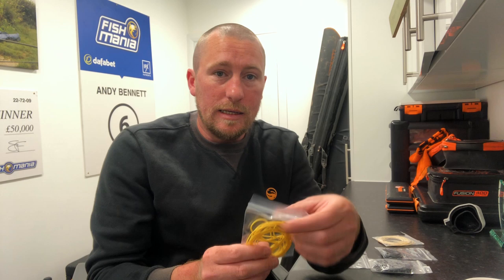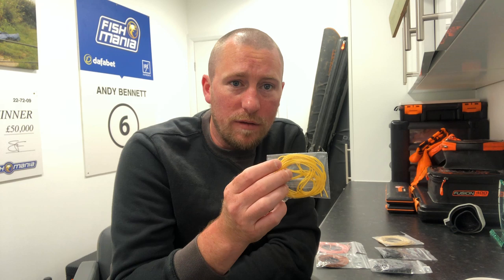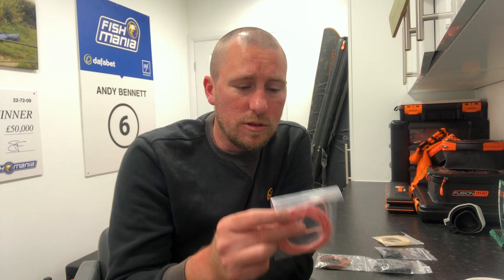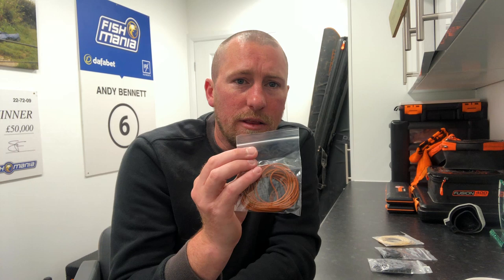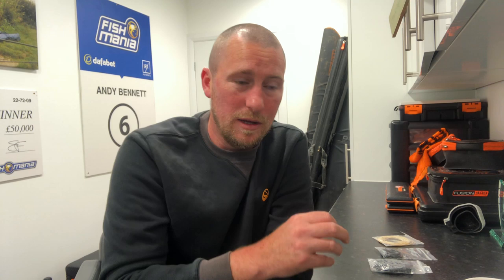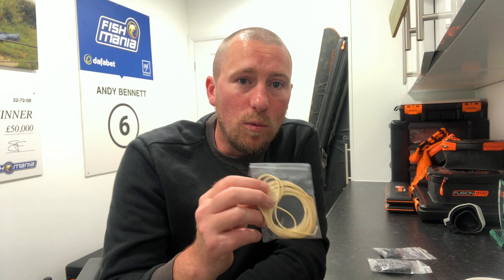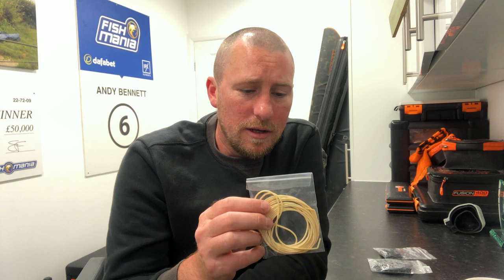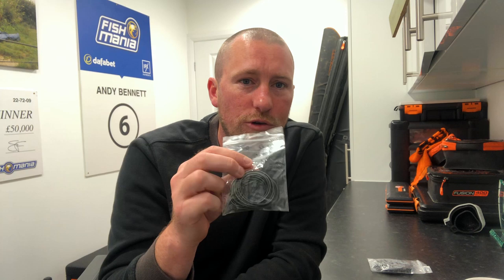How To Choose The Right Pole Elastic For Commercial Fishing - With Guru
Confused about what pole fishing elastic to use??? Commercial fishing wizard Andy Bennett explains exactly what pole fishing elastic to use for commercial pole fishing! Running through what size, when and where to use each elastic in detail... Find out what pole fishing elastics you should be using NOW!